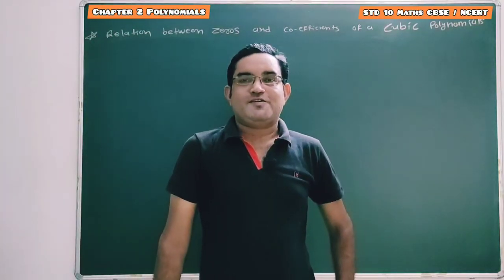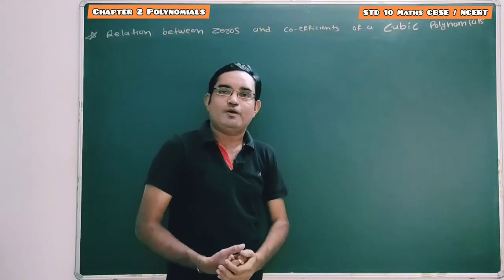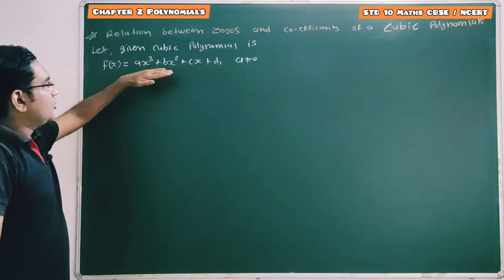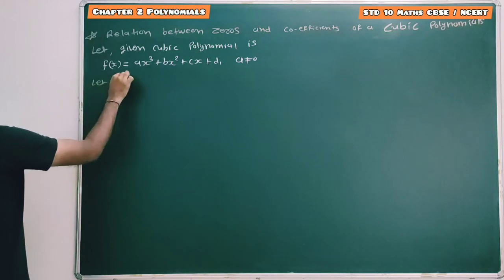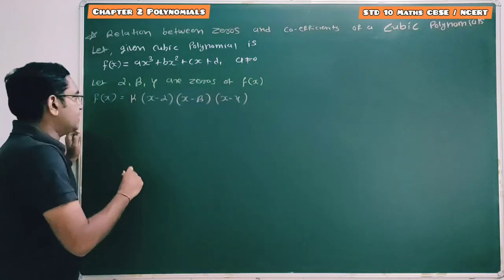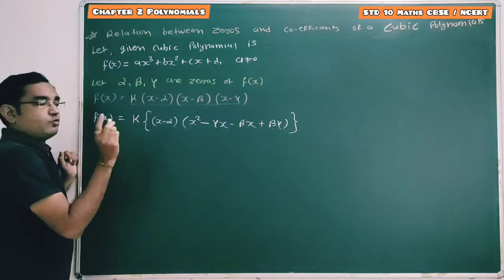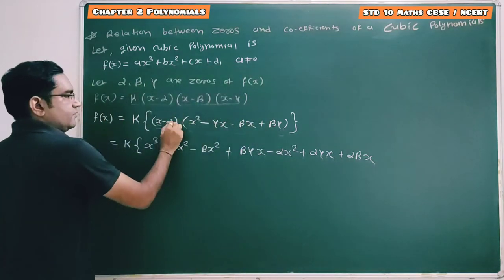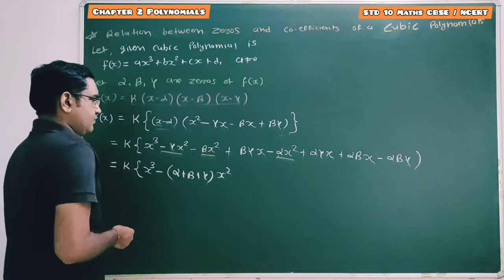Relation between Zeros and Coefficients of Cubic Polynomials // STD 10 // Chapter 2 Polynomials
🏷️💯👉 Link for to download Touchable PDF of Full Syllabus for STD 6️⃣ to 1️⃣2️⃣ Maths

🏦🛑💽 ધોરણ ૧૦ ગણિત NCERT (ગુજરાતી માધ્યમ)  નવા અભ્યાસક્રમ ના બધાજ પ્રકરણ ની Touchable PDF📒 ફાઈલ ડાઉનલોડ કરવા માટેની link :

Cause Way Road,
Oppt Silver Stone Arcade,
Kanthariya Hanuman Chowk,
Singanpore, Surat, Gujarat.